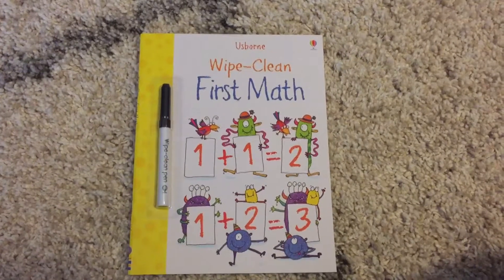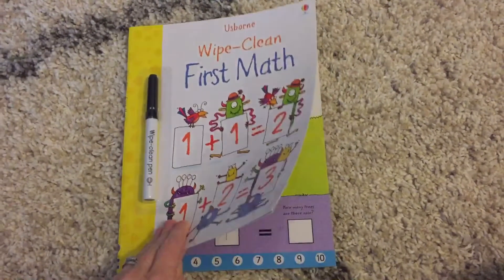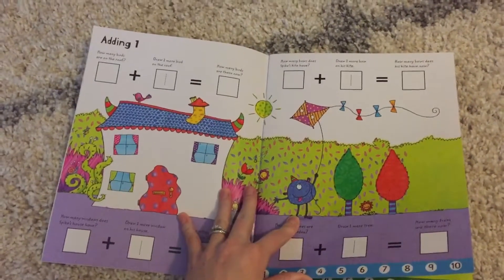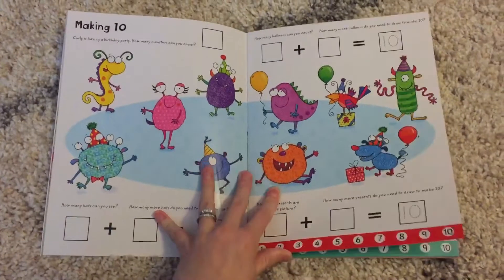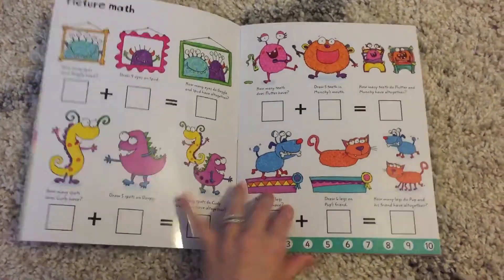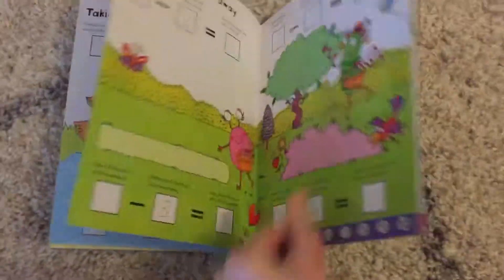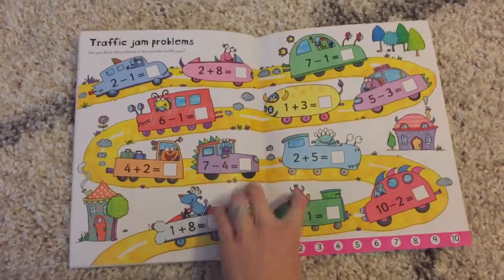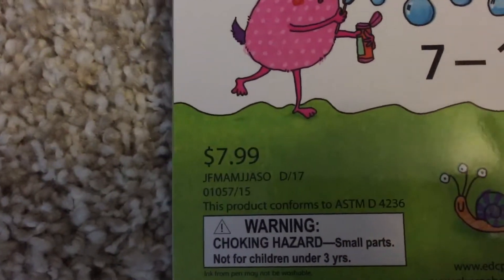Usborne Wipe-Clean First Math